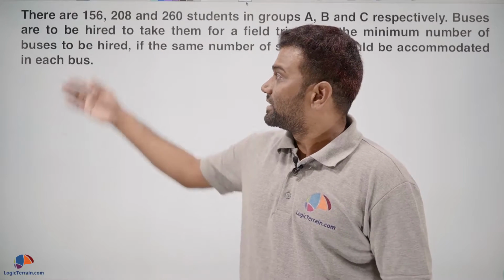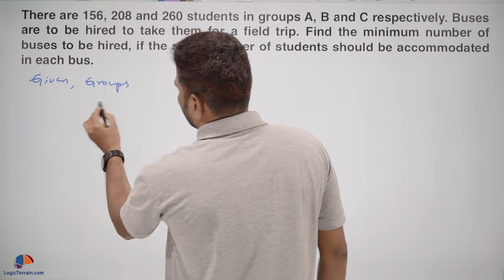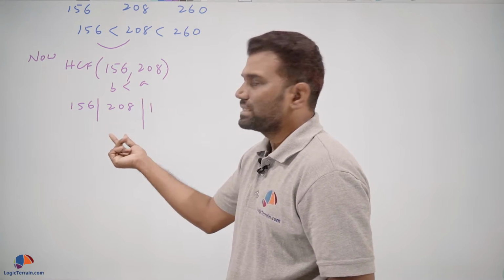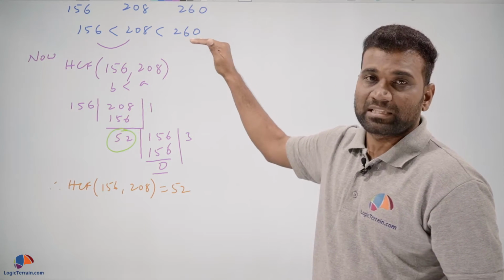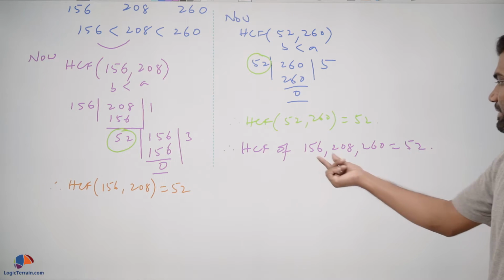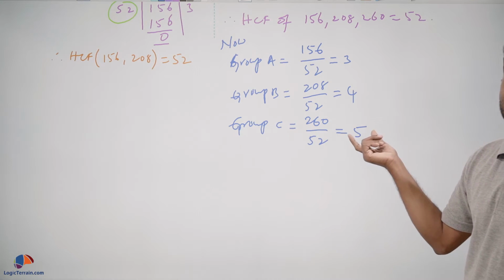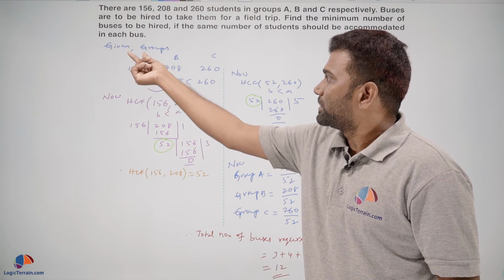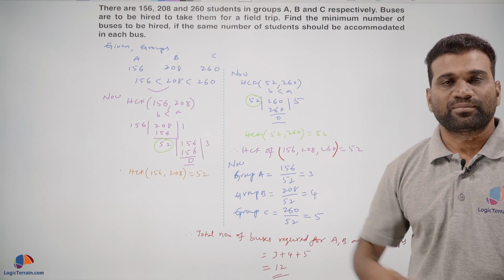Real Numbers Class 10 (Mathematics CBSE) Chapter 1 NCERT Solutions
Real Numbers Class 10 Mathematics
There are 156, 208 and 260 students in groups A, B and C respectively. Buses are to be hired to take them for a field trip. Find the minimum number of buses to be hired, if the same number of students should be accommodated in each bus.

Class 10 | Mathematics | Real Numbers| 4 Mark Question | Board Exam | Standard | Basic | Important Questions | last 10 years | previous years board questions | LogicTerrain.com

Take full course and take your class 10 math board exam preparation to next level.
Logic Terrain is an online e learning portal for students who are looking to improve math scores

Course Contents
1. Mind mapping technique for each chapter.
2. Important questions & previous board exam questions, in all chapters, organized marks wise.
3. All chapters and concepts are covered questions wise. 30+ hours of video content to prepare for board exams quickly.
4. Sample solved papers for each chapter for quick revision. New solved papers added every week.
5. Weekly on demand webinars on how to prepare for math exams